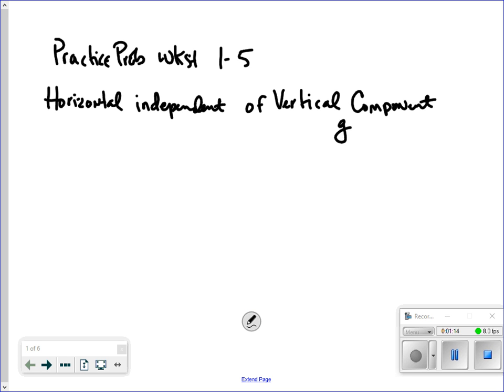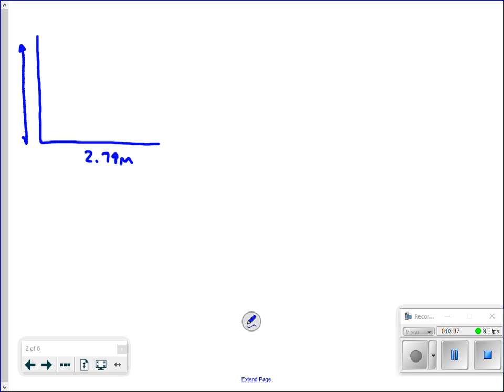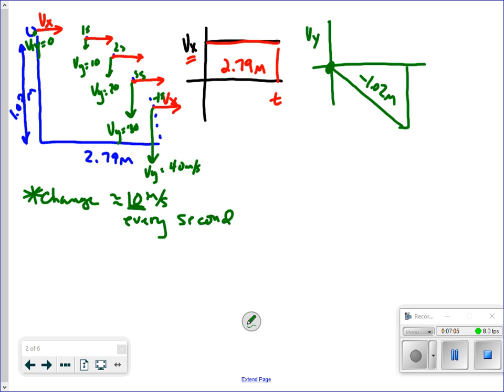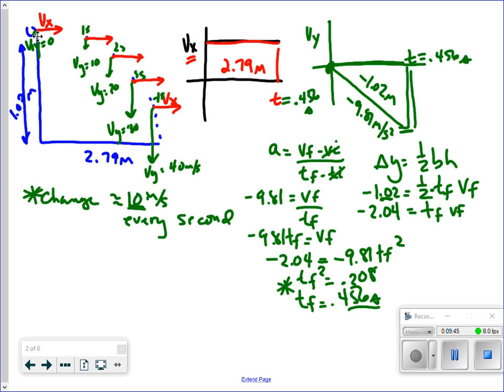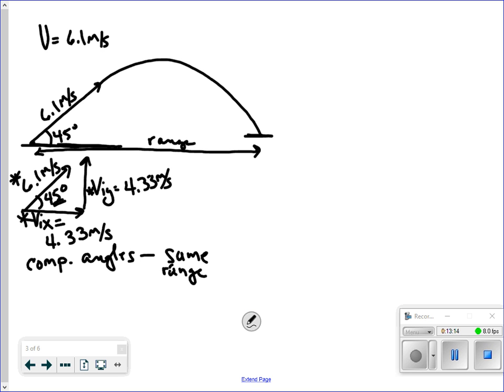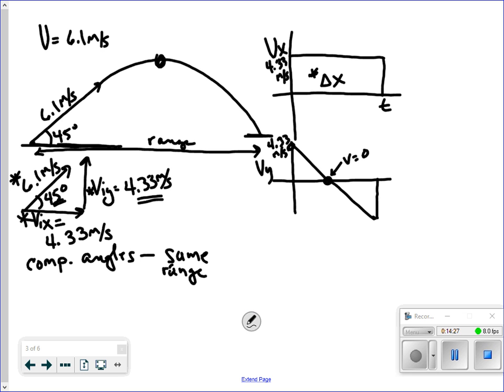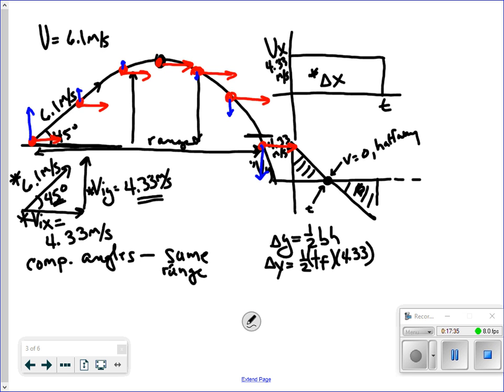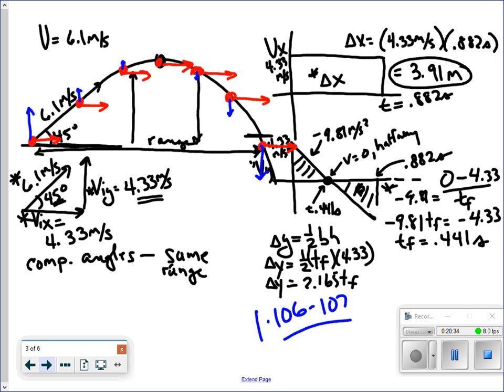Projectile motion Video #2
A review of how the projectile launcher activity was solved.